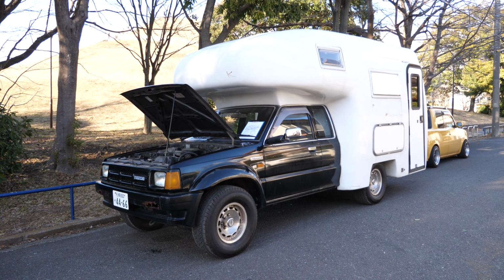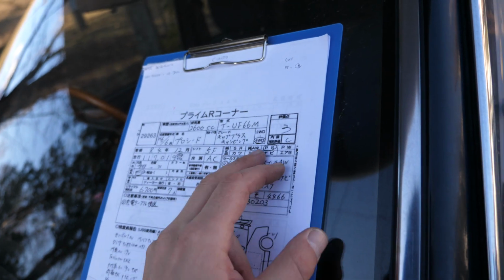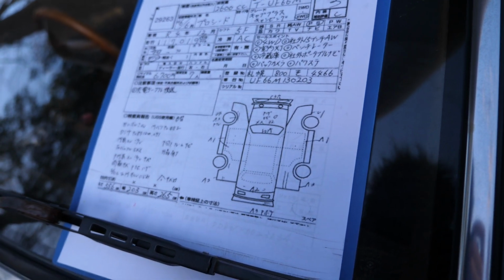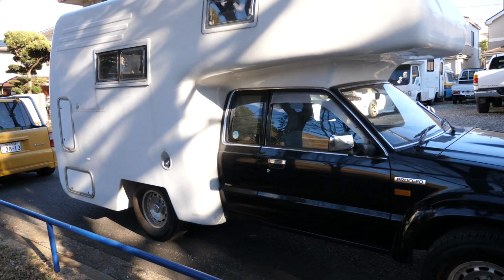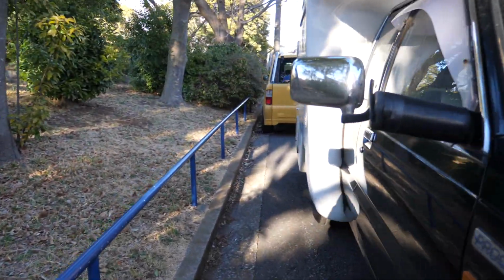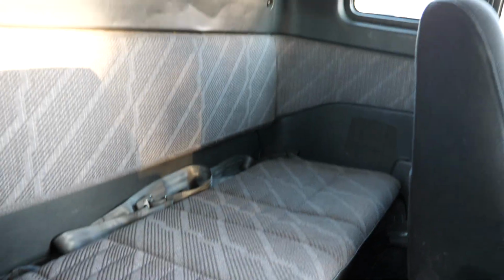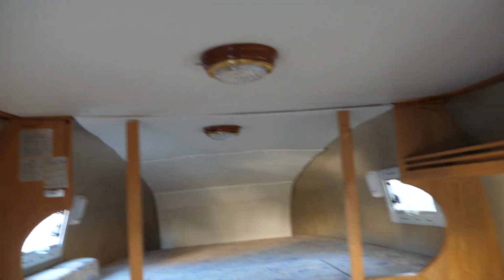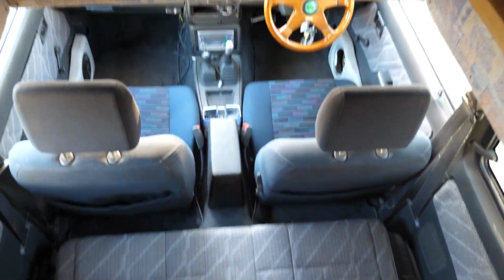1994 Mazda Proceed 4WD Camper (USA Import) Japan Auction Purchase Review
Mazda Proceed 4WD Japanese Camper Purchased and Exported from Japan

***Extra Channels***

Derek Weldon